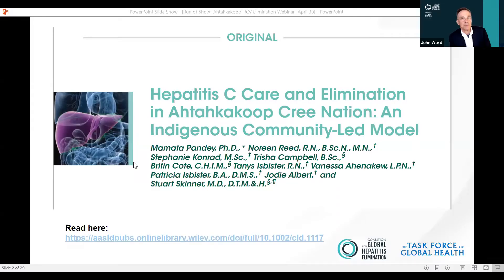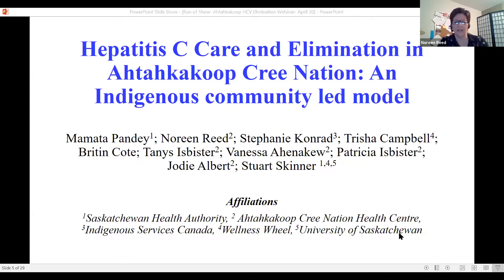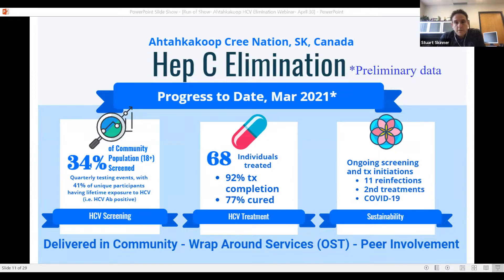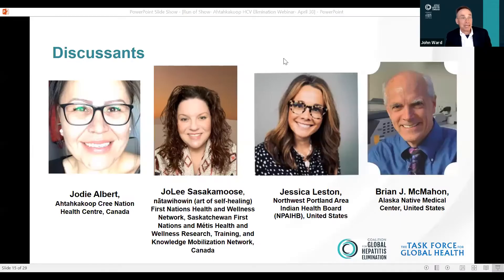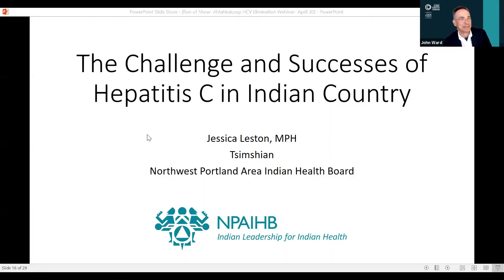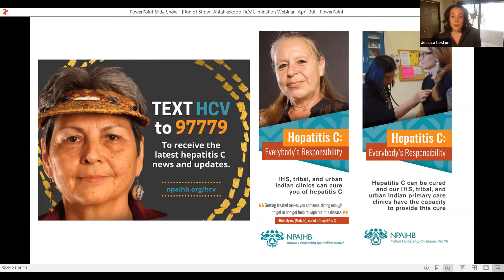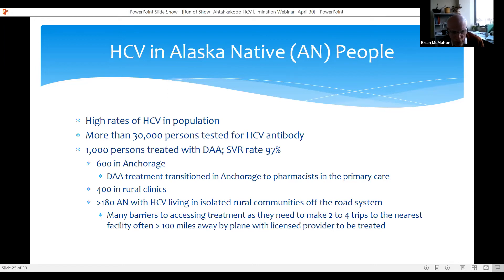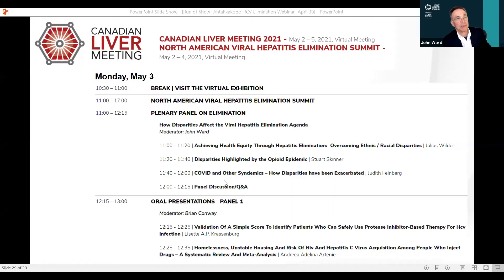HCV Care & Elimination in Ahtahkakoop Cree Nation: An Indigenous Community-led Model for HCV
The April article in the "Innovations in Hepatitis Elimination Series" features a report from the Ahtahkakoop Cree Nation, an indigenous community in rural Saskatchewan, Canada who launched an integrated HCV care model focused on 1) HCV education and advocacy, 2) screening, 3) treatment, and 4) knowledge translation. Between December 2016 and July 2019, 227 HCV tests were completed with 83 individuals (41.5%) linked to care, 55 (66%) treated, and 42(77%) cured.

Join us for a discussion with the authors of the report to explore how this model was launched and the challenges and successes of the program. Authors will be joined by Canadian and American colleagues who will share their own experiences in developing HCV elimination programs in indigenous communities. This webinar will mark the launch of the first-ever North America Hepatitis Elimination Summit.

Article title: "Hepatitis C Care and Elimination in Ahtahkakoop Cree Nation: An Indigenous community-led model for HCV."

Webinar date: April 30th, 12 pm ET

Authors:

Stuart Skinner, Assistant Professor, University of Saskatchewan (Canada)
Noreen Reed, Ahtahkakoop Cree Nation Health Centre (Canada)
Panelists:

Jodie Albert, Community member, Ahtahkakoop Cree Nation (Canada)
JoLee Sasakamoose, nātawihowin (art of self-healing) First Nations Health and Wellness Network, Saskatchewan First Nations and Métis Health and Wellness Research, Training, and Knowledge Mobilization Network (Canada)
Jessica Leston, Northwest Portland Area Indian Health Board, Indian Health Service (United States)
Brian McMahon, Alaska Native Medical Center (United States)